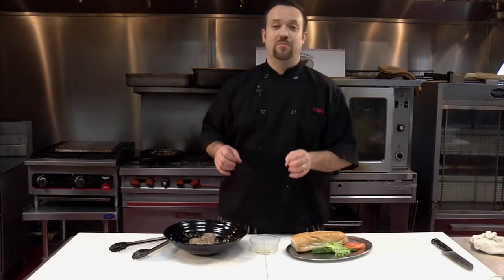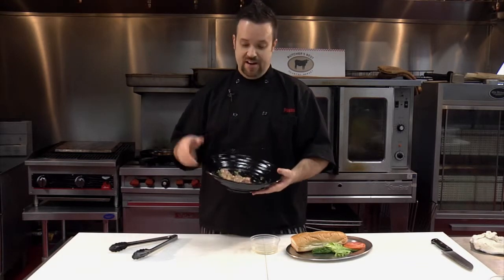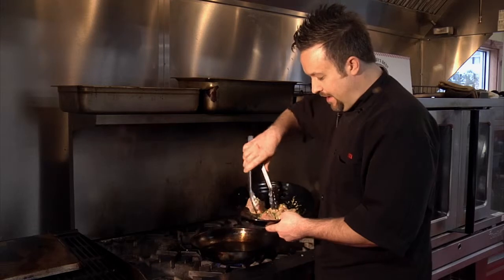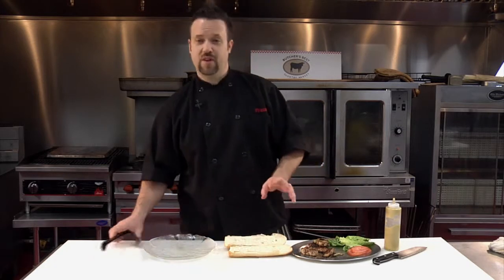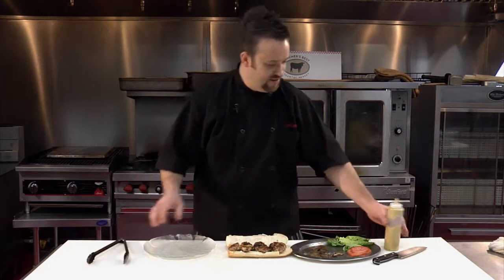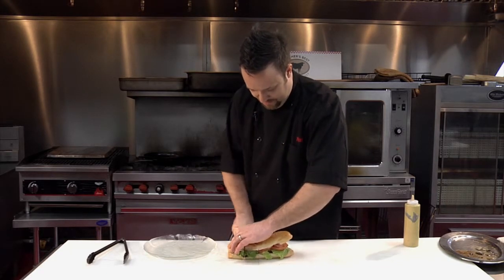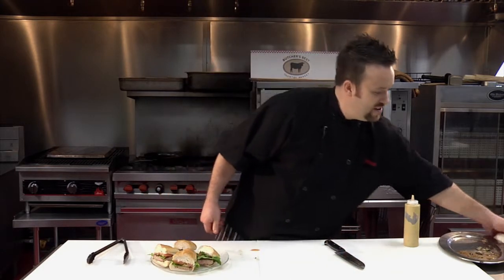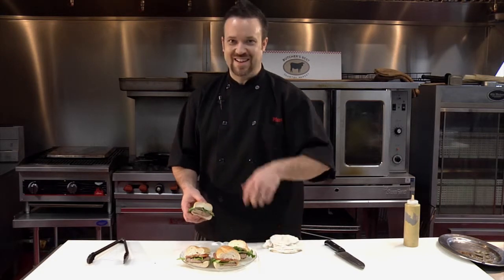What Can I Cook With Pork for Picnics